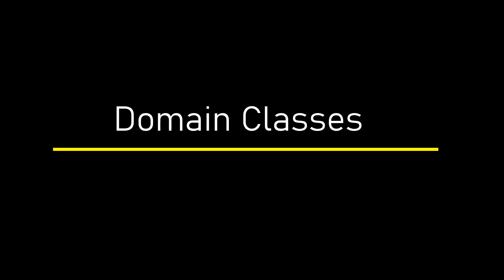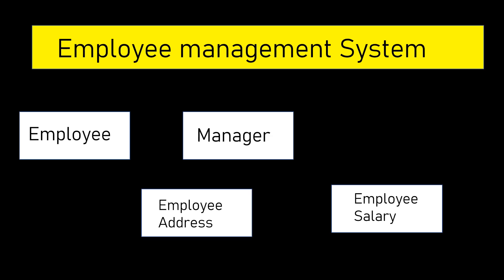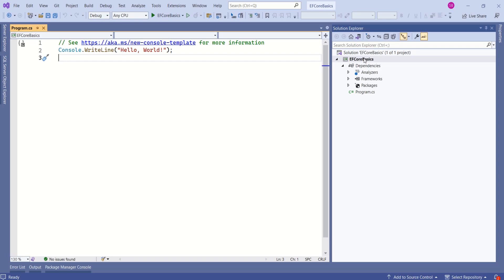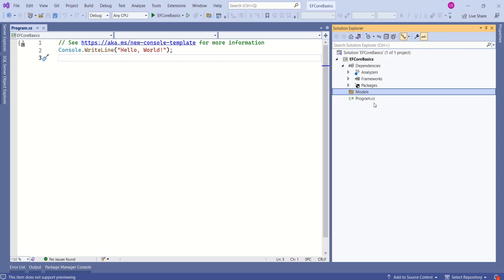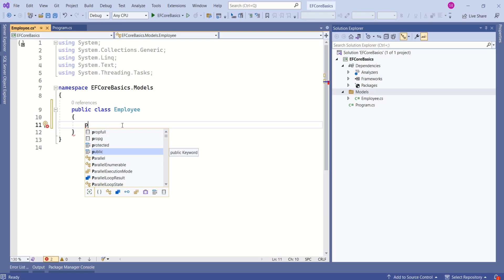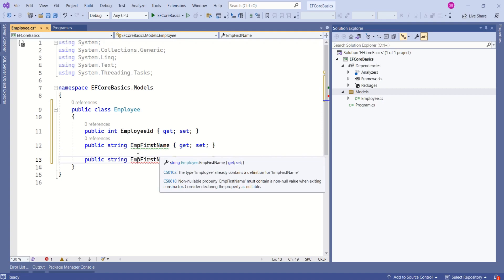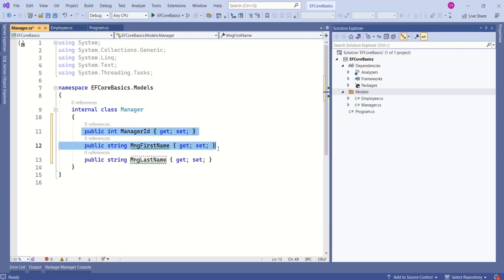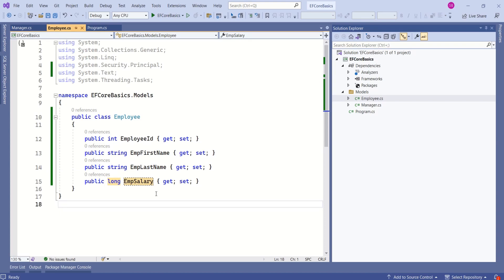Part-4: What are domain classes | Entity framework core 7.0 tutorial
This video will help you understand what are domain classes in entity framework core

Entity Framework core 7.0 tutorial
Domain classes